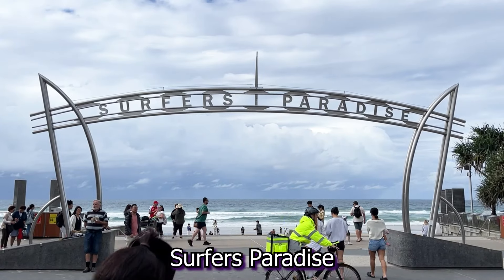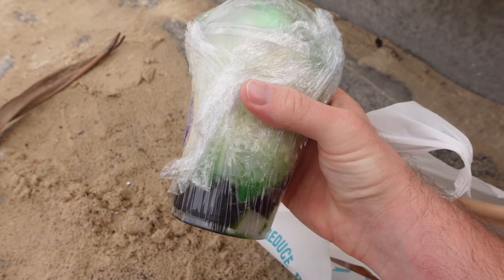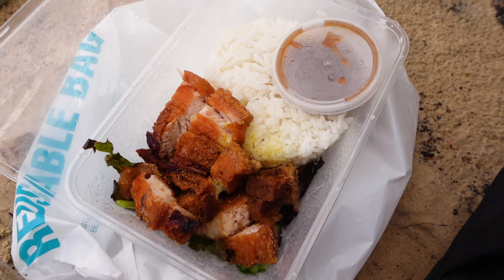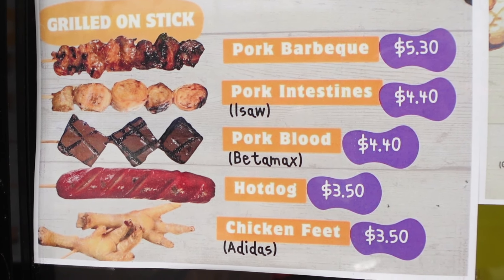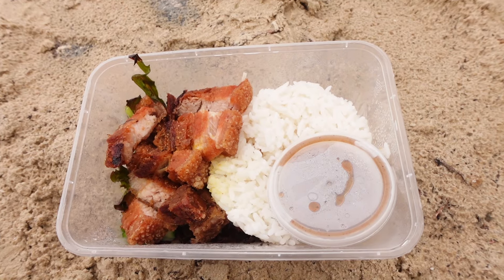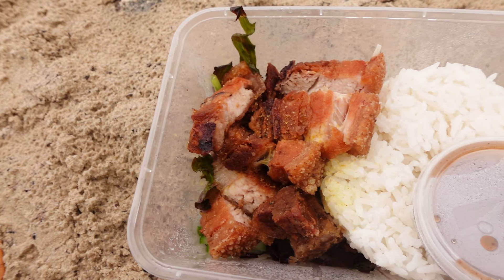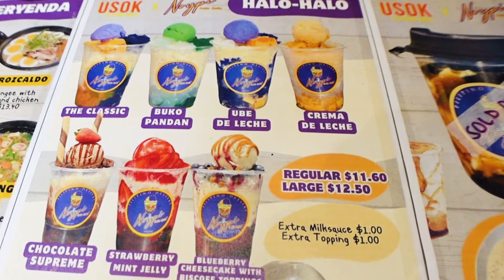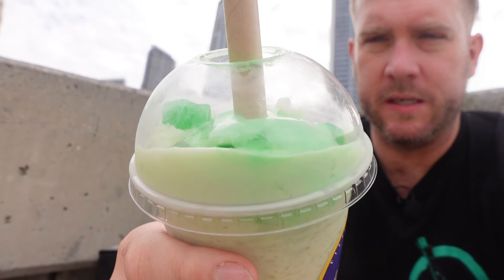What Part of the Pig is This? Checking out Filipino Food in Australia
I've heard good things about Filipino food, and I've been meaning to try it out for ages, so I ventured to Surfers Paradise's famous Cavill Avenue to check out what was available. Was it any good? Let's find out!